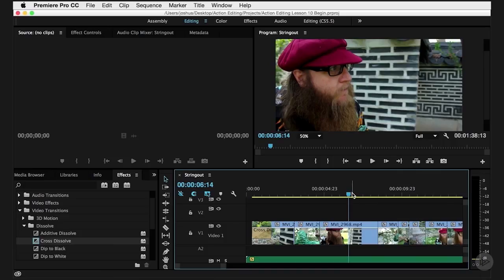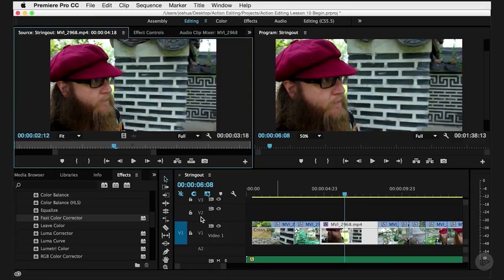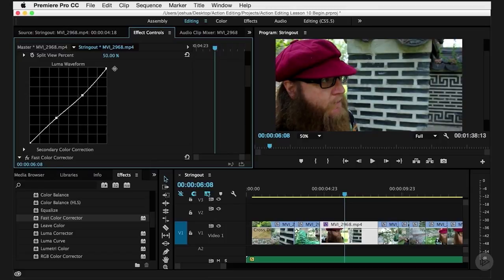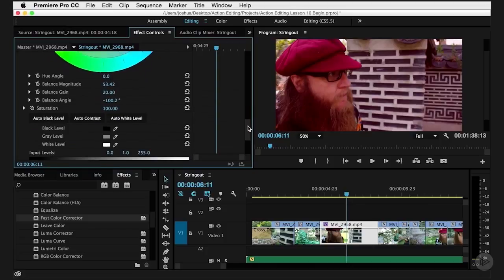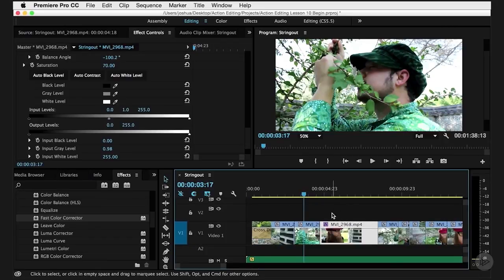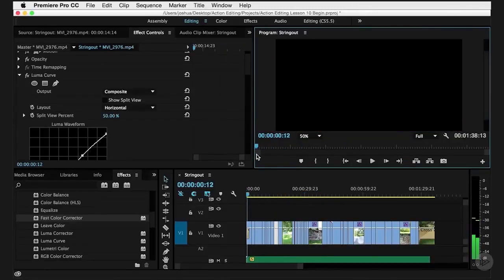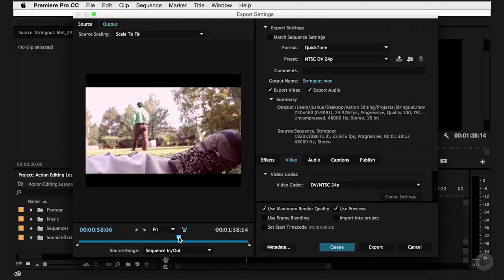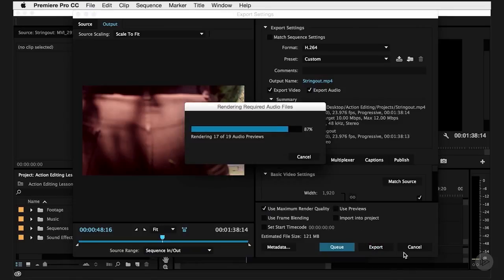10 Exporting the Edit